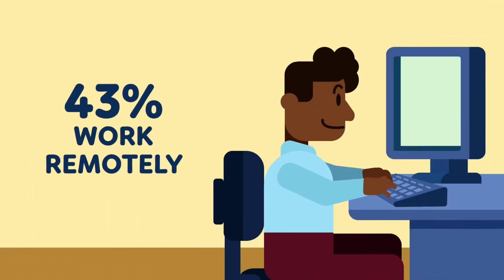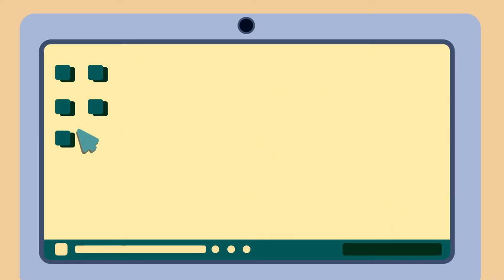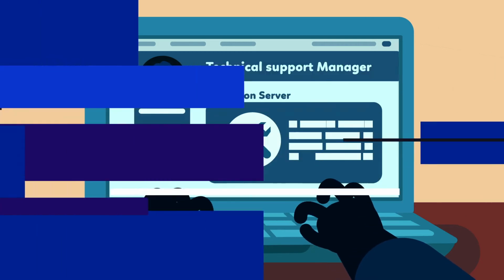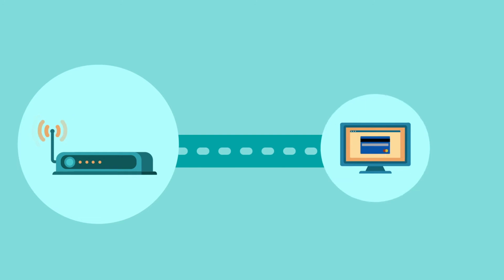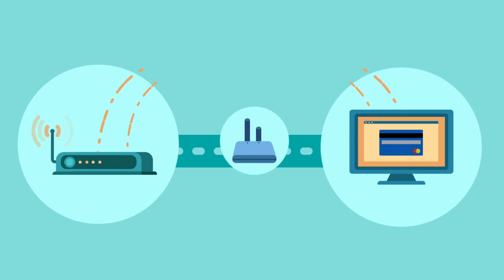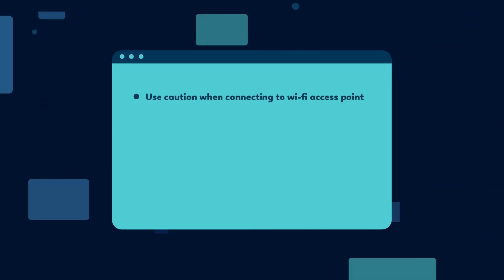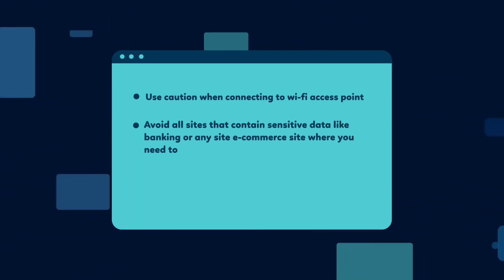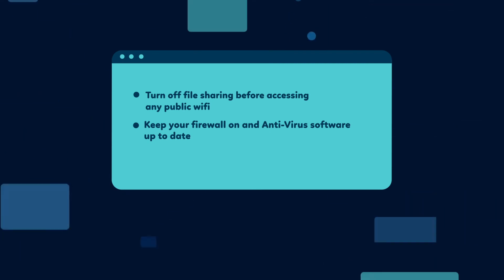Cyber Security - Being Secure Outside the Office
In this micro-lesson you will learn how to:

- Understand and utilize best practices for cyber security when working remotely
- Understand and avoid seemingly "undetectable" cyber attacks

Full Course Description: With the increase use in technology comes efficiency but also a greater risk of crime. Proper cyber security awareness can help minimize or prevent you from being a victim of a cyber criminal. This course is designed for everyday computer users and takes a deeper look at types of cybersecurity attacks and best practices to prevent them.